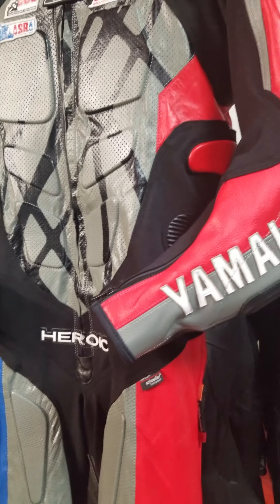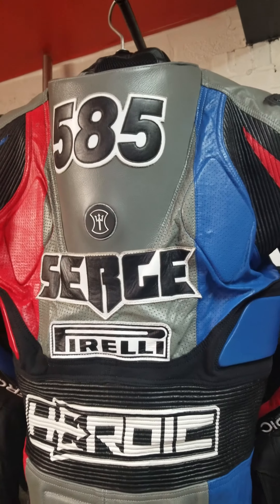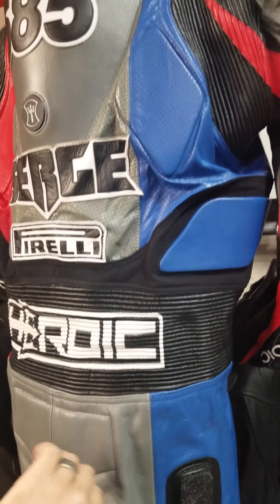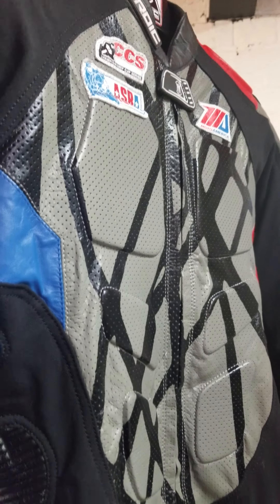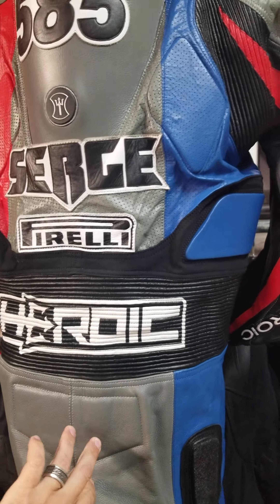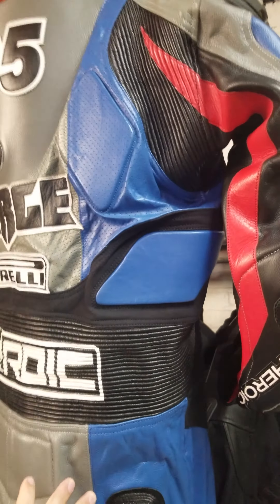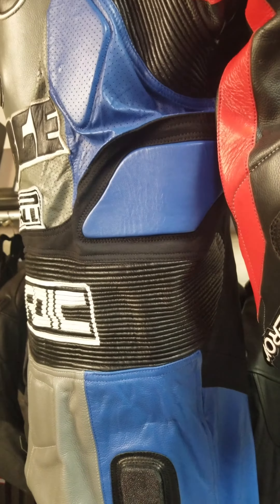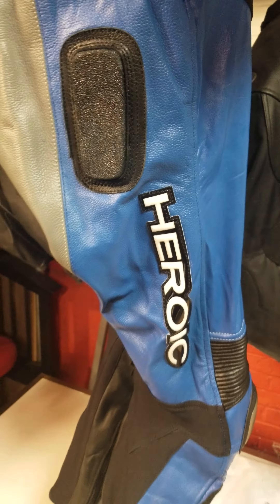Serge Zonn's HEROIC Stage II Custom race suit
HEROIC Racing Apparel Stage II Genesis race suit with D3O Xergo